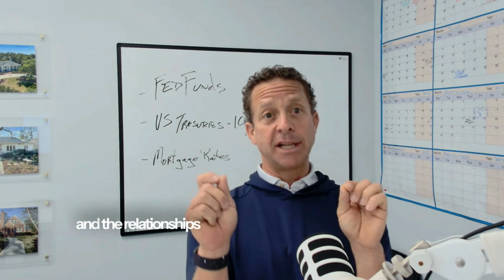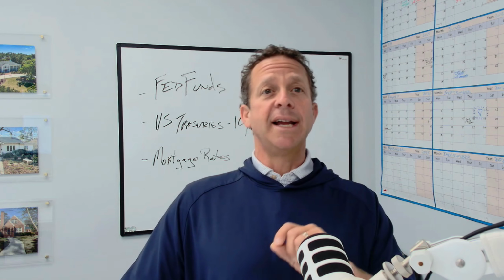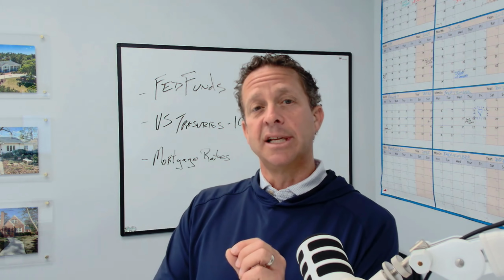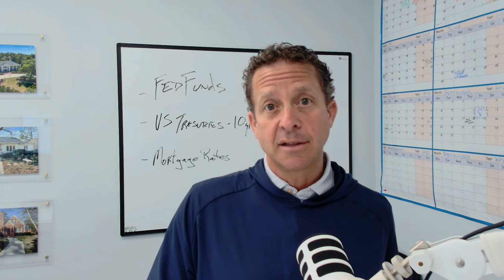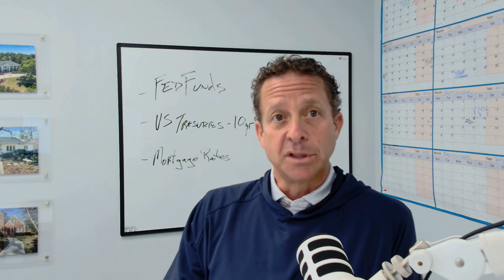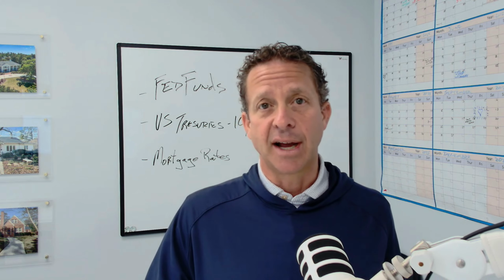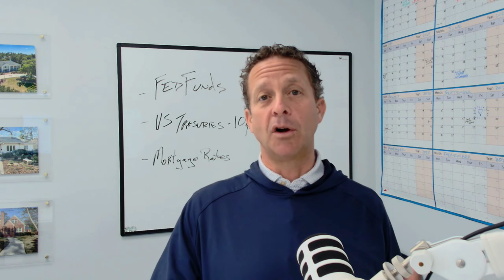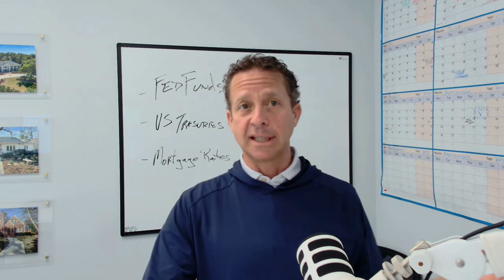Understanding Interest Rates: Fed, Treasury & Mortgage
The Federal Reserve, U.S. Treasury, and mortgage rates are all distinct but interconnected parts of the financial system. The Fed sets a foundational rate, which influences Treasury rates, which in turn are the primary drivers of mortgage rates.

Federal Reserve Rate (Fed Funds Rate)-
This is the interest rate banks charge each other for overnight loans. The Federal Reserve uses this rate as its main tool to control the money supply and influence economic activity. When the Fed raises this rate, it becomes more expensive for banks to borrow, which can slow down the economy and combat inflation. When the Fed lowers the rate, it encourages lending and economic growth.

✅ Key takeaway: This is a short-term, bank-to-bank rate controlled by the Fed to manage the economy.

U.S. Treasury Rates-
These are the interest rates the U.S. government pays when it borrows money by issuing Treasury bonds, notes, and bills. These rates are determined by the market forces of supply and demand from investors.  If there is high demand for Treasury bonds (considered one of the safest investments), the rates go down. If demand is low, rates go up to attract investors.

✅ Key takeaway: Treasury rates are a market-driven benchmark for government borrowing, with the 10-year Treasury being a crucial indicator for many other long-term rates.

Mortgage Rates-
This is the interest rate you and I pay to borrow money to buy a house. Mortgage rates are set by lenders but are closely tied to the 10-year Treasury rate. Lenders use the 10-year Treasury as a benchmark because the average mortgage is either paid off or refinanced within about 10 years. They add a margin or "spread" to the Treasury rate to cover their profit, risk, and costs.

✅ Key takeaway: Mortgage rates are consumer-facing and primarily influenced by the 10-year Treasury, with additional factors from the lender's side.

The Connection: A Chain of Influence
These three rates are linked in a chain reaction:

➡️ Fed to Treasuries: When the Fed changes its rate, it influences the broader financial market. If the Fed raises its rate to fight inflation, it can make short-term borrowing more expensive, which can lead investors to demand higher returns on Treasury bonds, pushing Treasury rates up.

➡️ Treasuries to Mortgages: As Treasury rates rise, mortgage rates typically follow suit. Lenders must offer a competitive rate to attract investors to their mortgage-backed securities, which compete with Treasury bonds.

➡️ The Result: A Fed rate hike can make home loans more expensive for consumers, and a rate cut can make them cheaper. However, this isn't a direct one-to-one correlation; other market factors like inflation, supply and demand, and the overall economy also play a significant role.

➡️ For more resources on passive Multifamily Real Estate Investing, join our mailing list